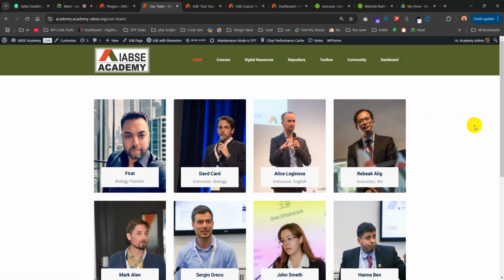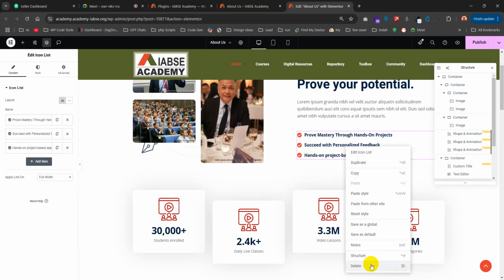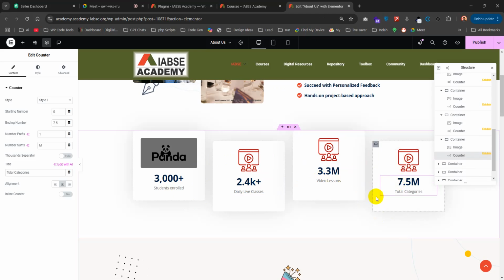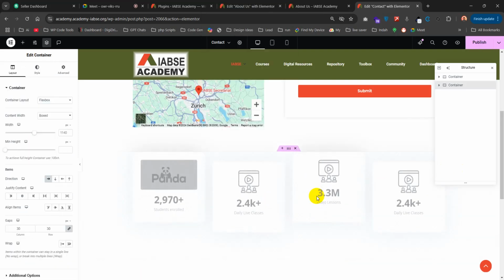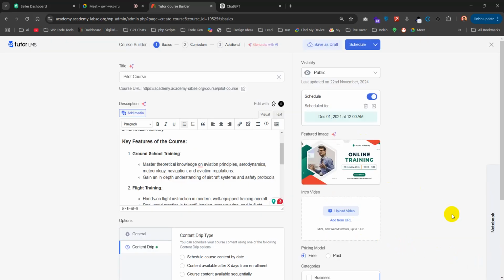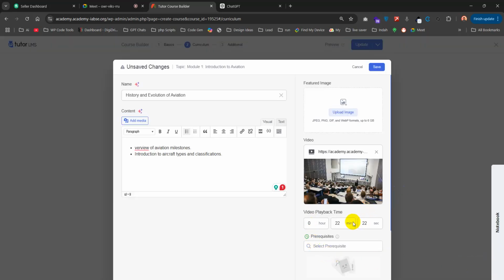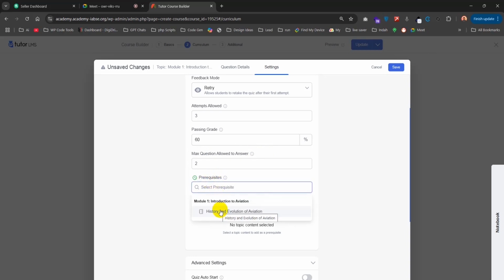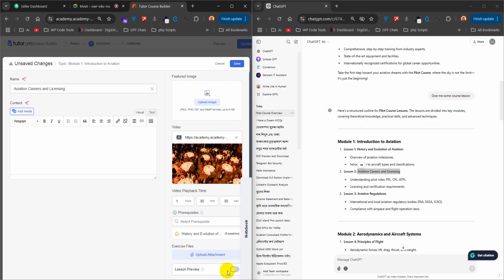How to upload a course IABSE